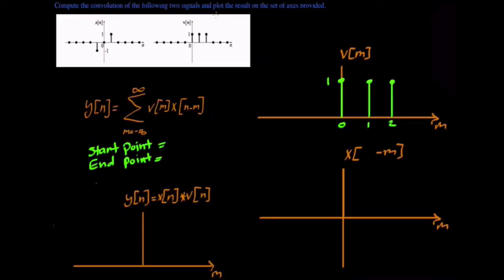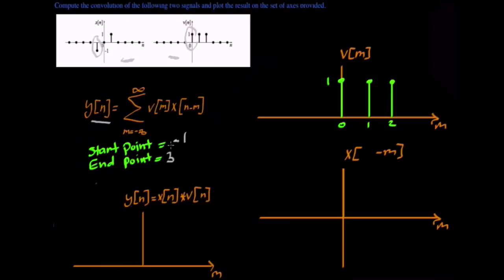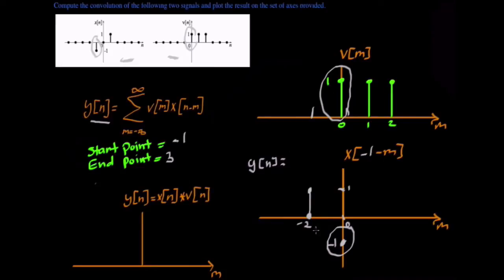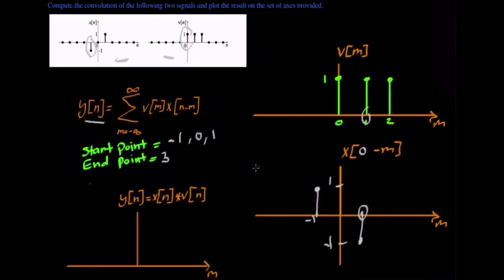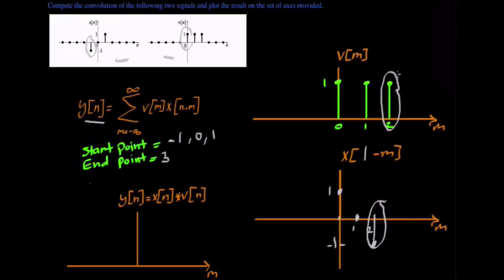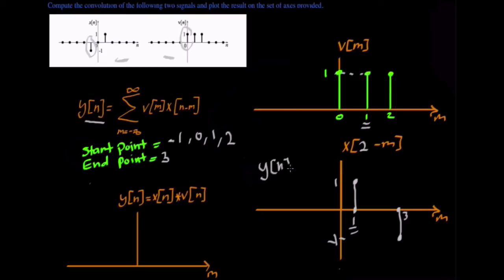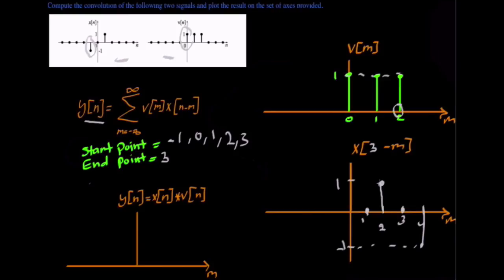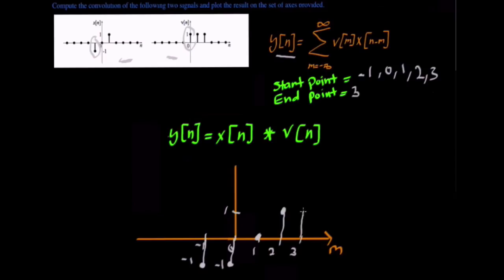Graphical convolution example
review for graphical convolution.

Discrete time signal system
Group 11.